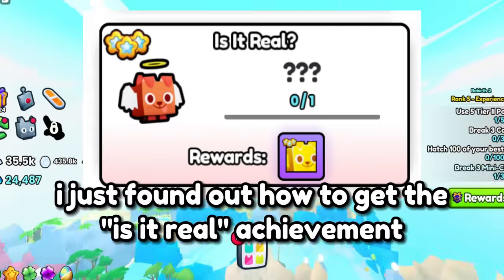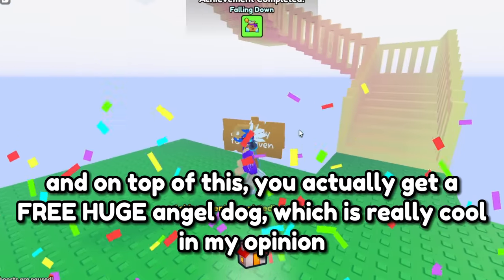How To GET THE "IS IT REAL" ACHIEVEMENT + FREE HUGE PET In Roblox Pet Simulator 99!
So just later today a new achievement as been added into Pet Simulator 99...
And you may be wondering on how to get this achievement! Well in this video I showed a possible method of getting this achievement and on top of that, getting a free huge pet.